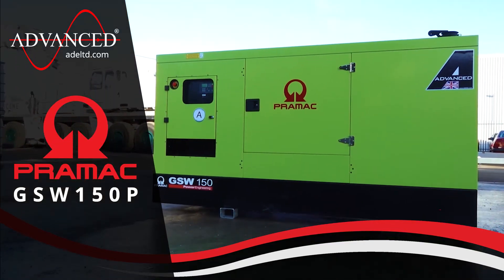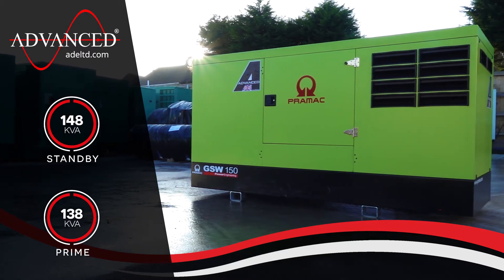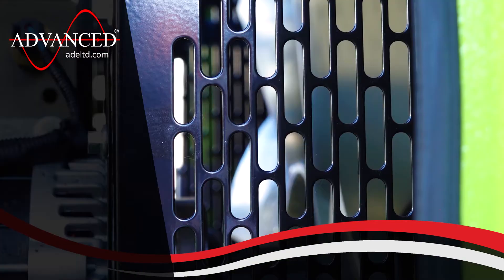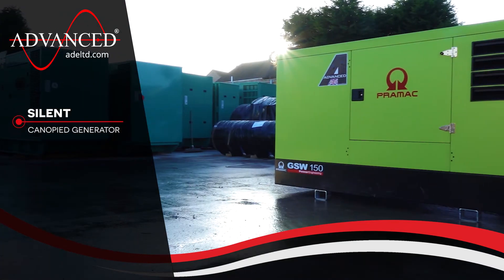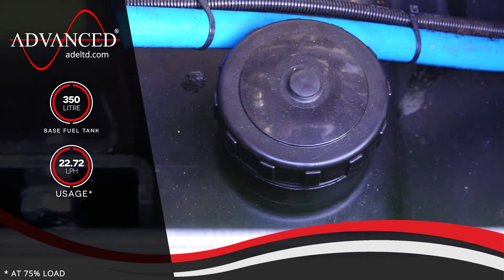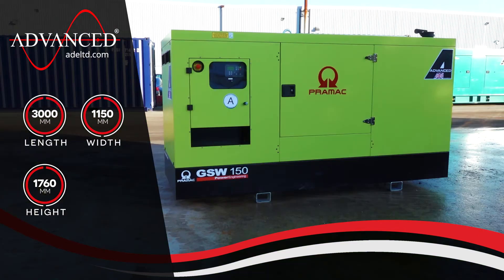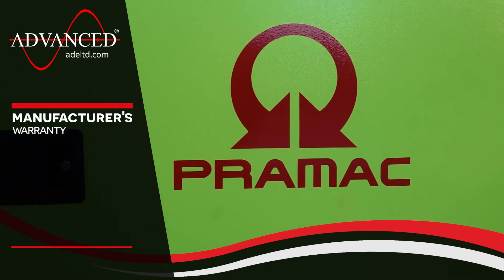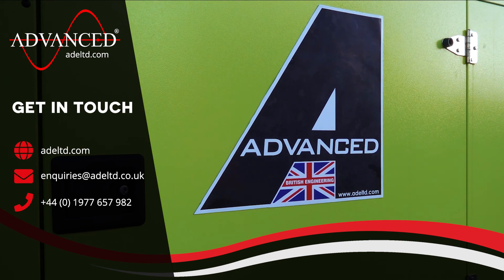150 kVA Pramac Perkins Silent Diesel Generator | Pramac GSW150P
The Pramac Perkins GSW150P - A 138 kVA Prime / 148 kVA Standby Silent Diesel Generator featuring a UK Built Perkins Engine, Mecc Alte Alternator & a ComAp Automatic Control Panel.